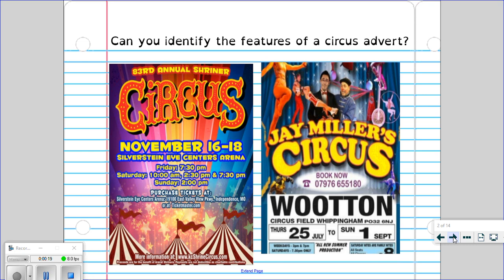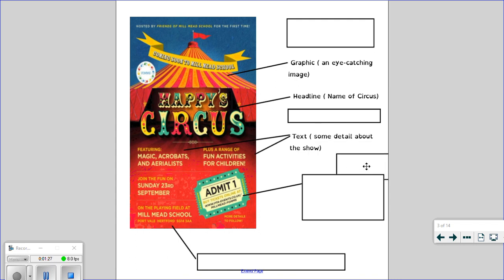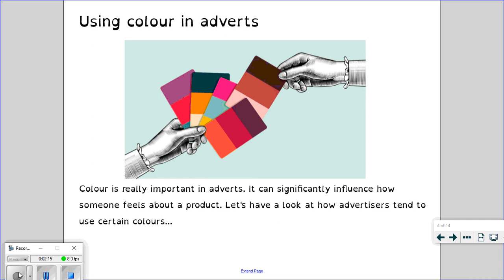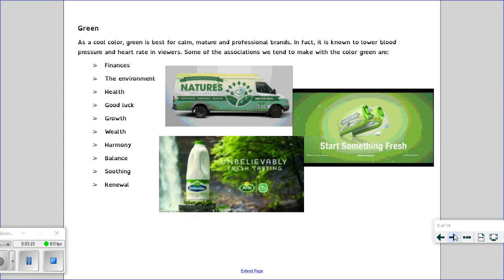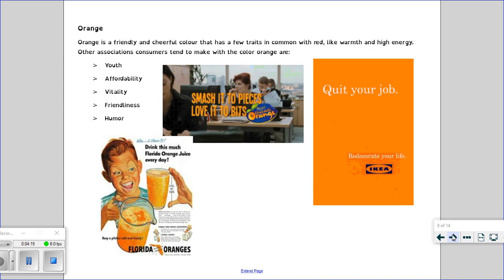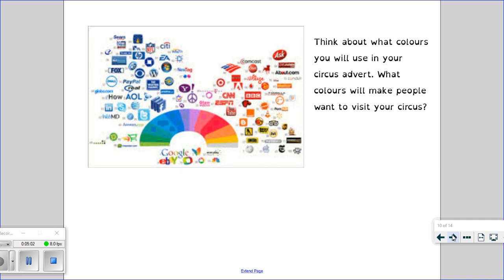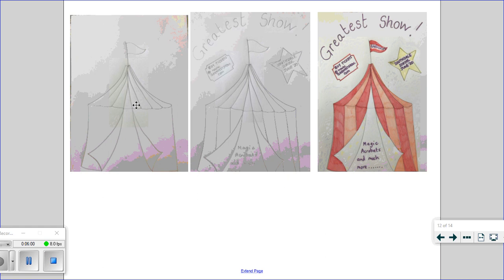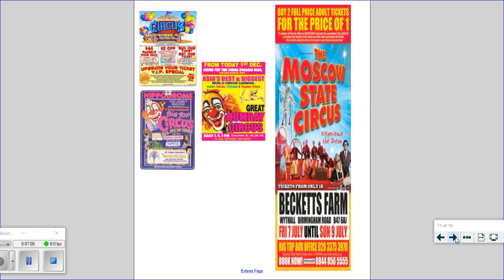Year 5 art lesson create an advert promoting Barnum's Greatest Show